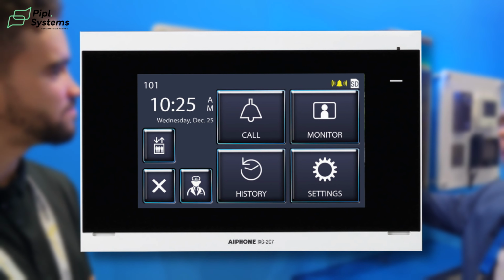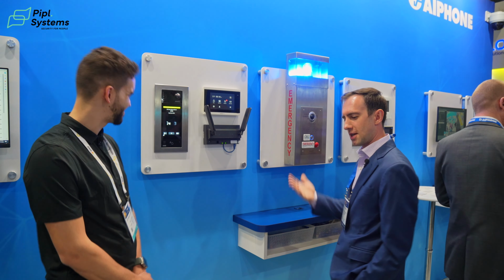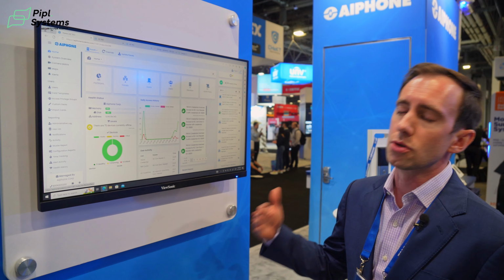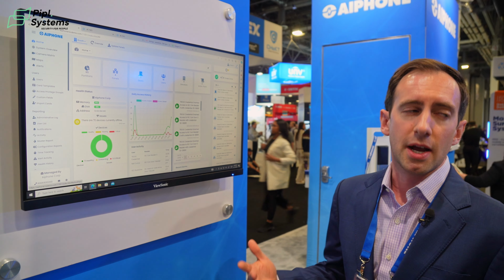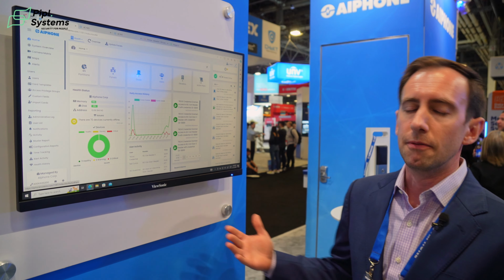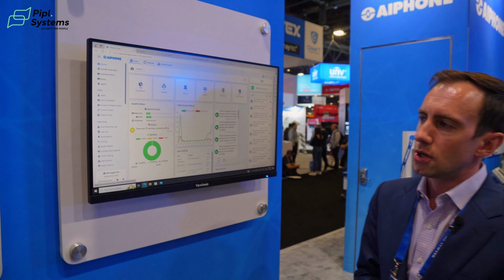IXG IP Video Intercom System Top Features: Aiphone at ISC West 2024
Join us at ISC West 2024 as Ben Jobrack and Jeremie Lusignan explore the features of the IX | IXG Series IP Video Intercom. Designed for commercial and multi-tenant use, the IX | IXG Series offers emergency call stations for garages and campuses, two-way calling, customizable sound files, and more.